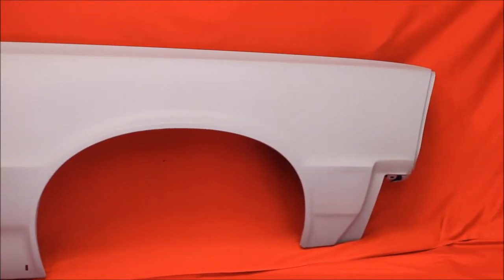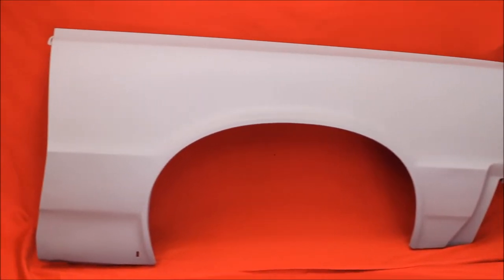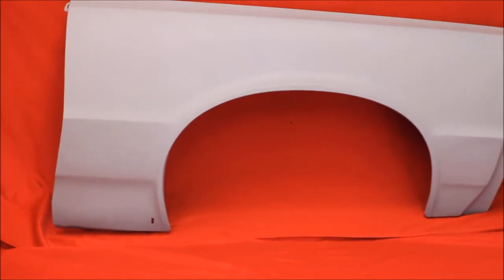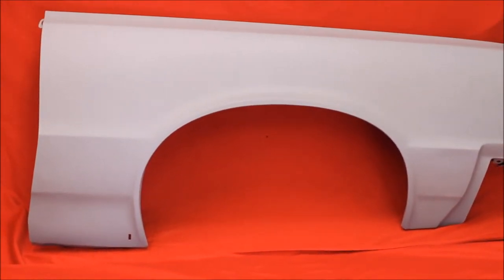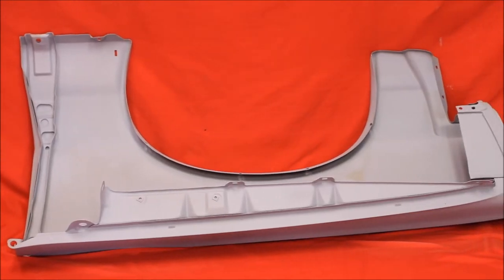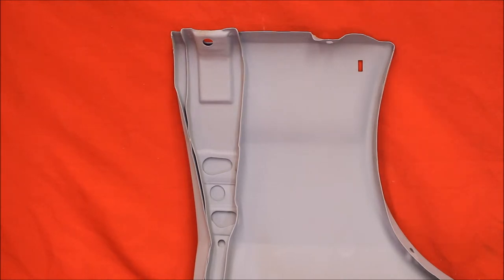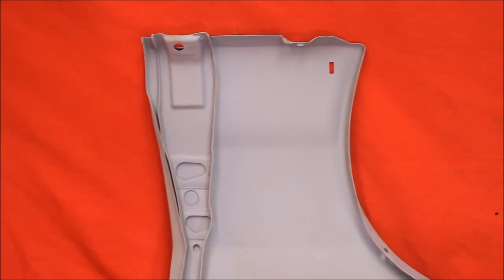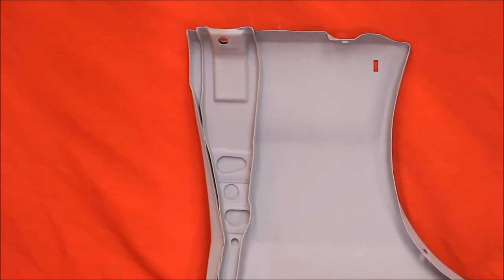1965 Pontiac GTO Passenger Fender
1965 Pontiac GTO Passenger Fender